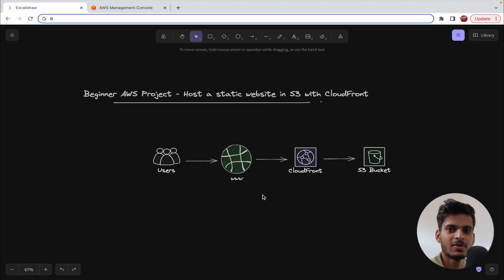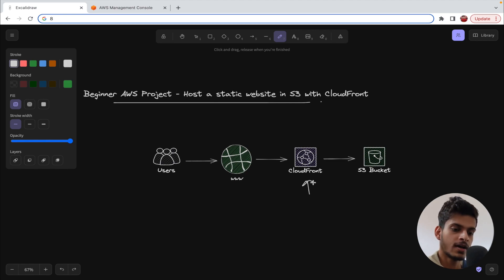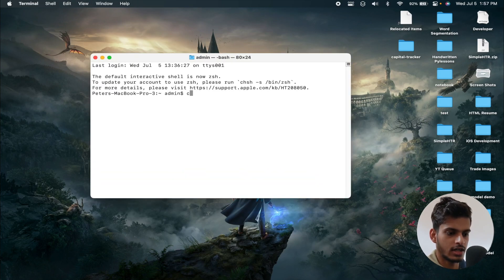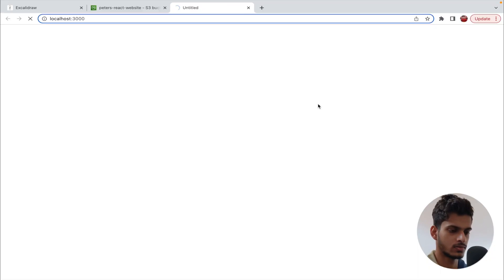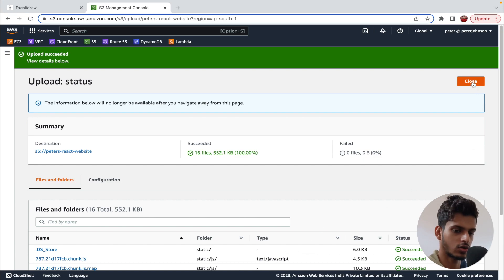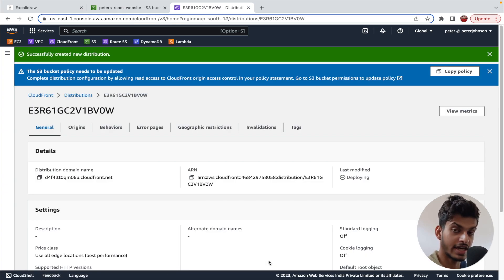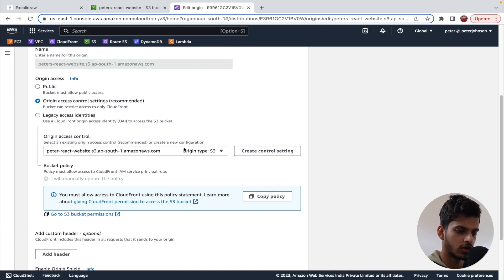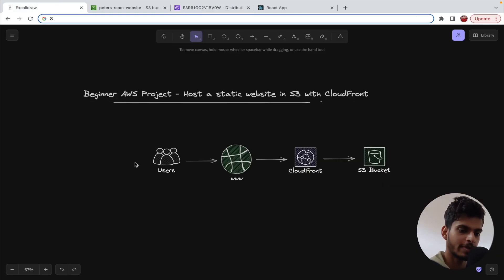DevOps Resume Project - Host React Website on S3 with Cloudfront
Hi 👋, in this video we are going to host a React website into S3 with Cloudfront. It's a practical video where combine both S3 and cloudfront services to store and access the website.